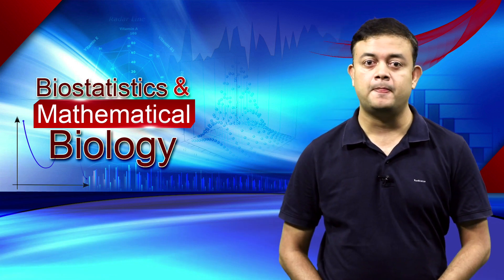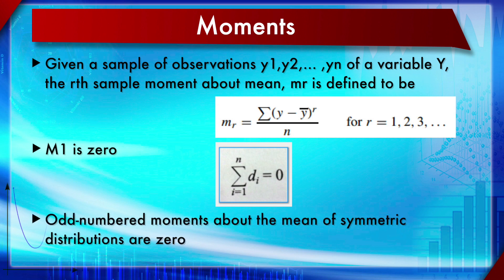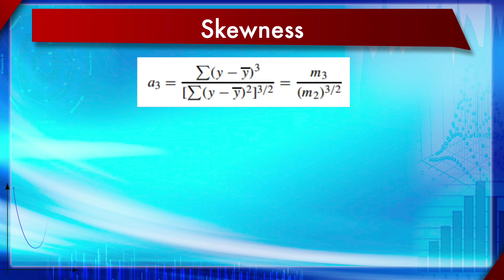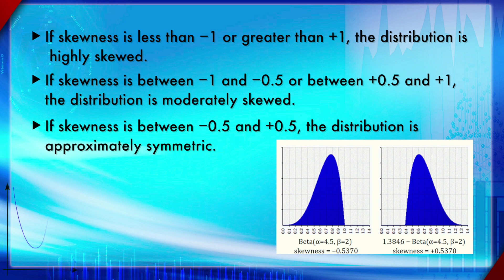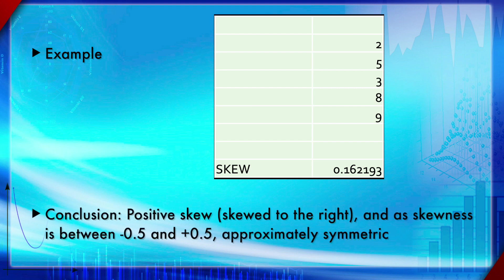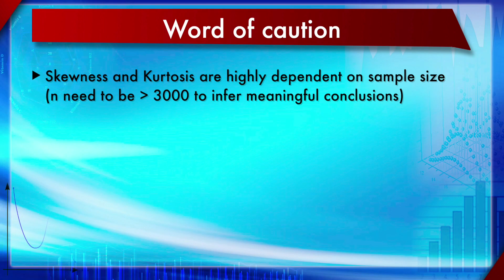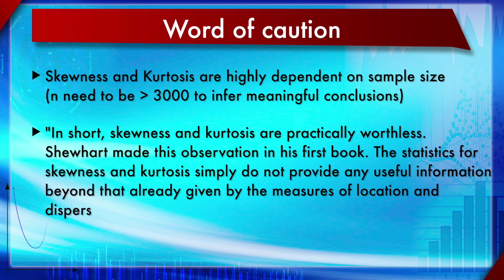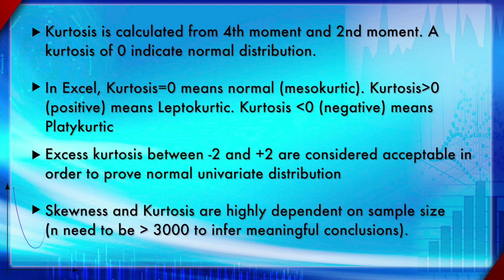M10 Sec 1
Module 10 - Section 1 : Moments Normality Tests and Outliers